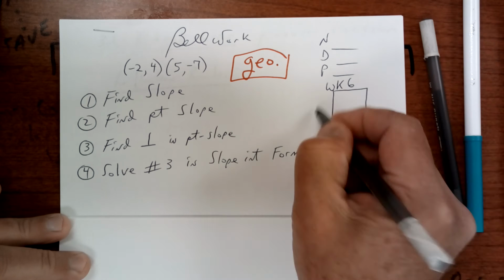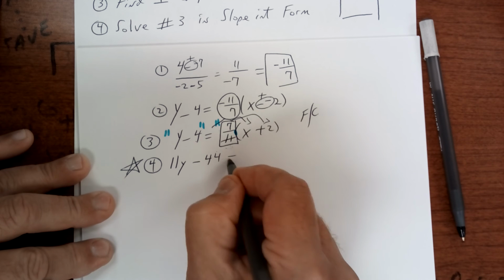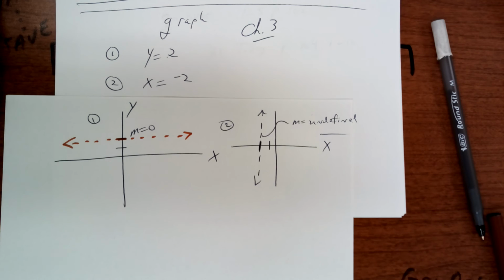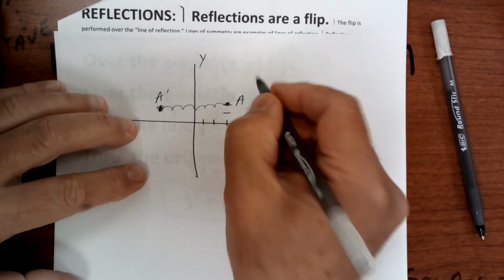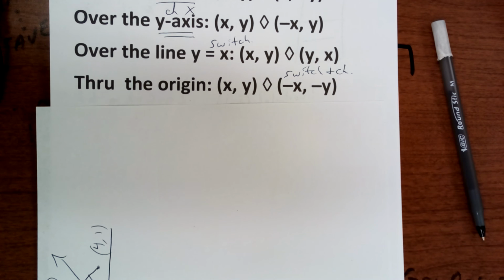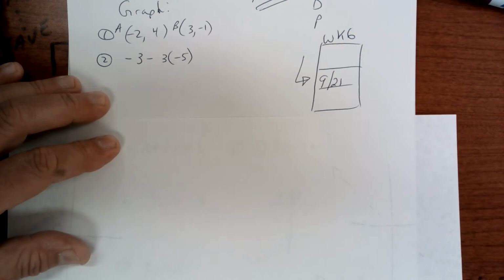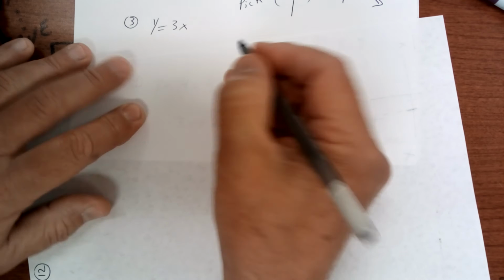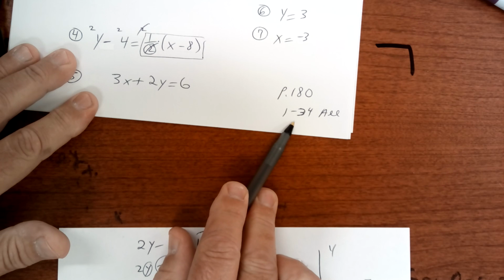9 21 21 geo ch 3 Reflections mcr graphing lines 3 2